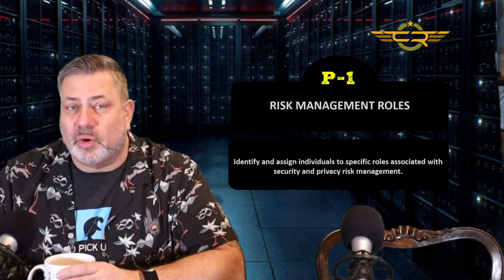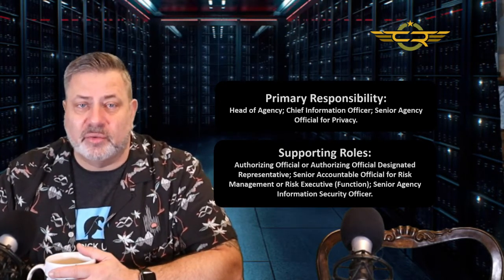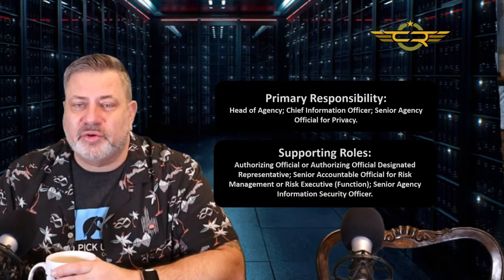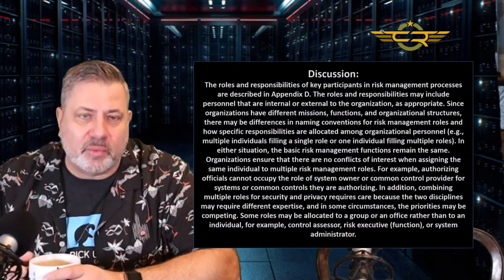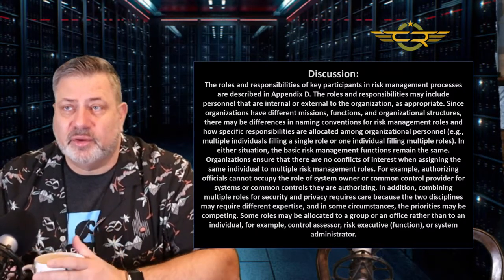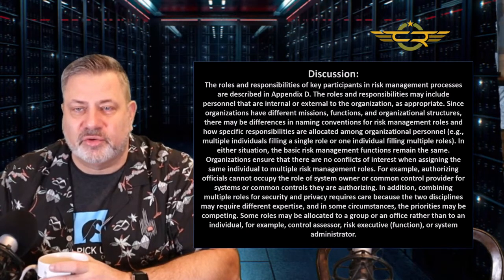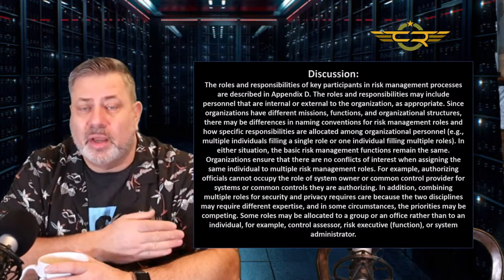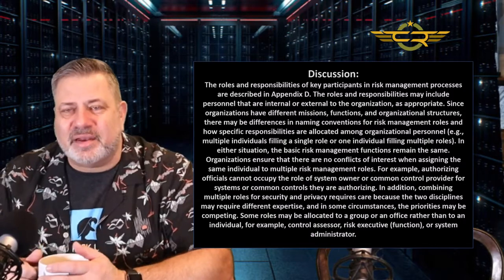2114 Risk Management Roles and Responsibilities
We start down the path of the RMF 2.0 and the tasks that make up each of the steps.  This video will also help you prepare for the (ISC)2 CAP certification exam.